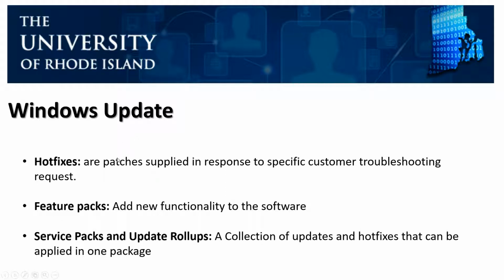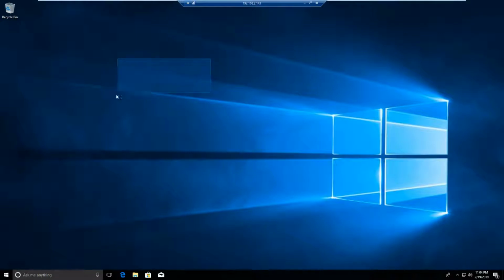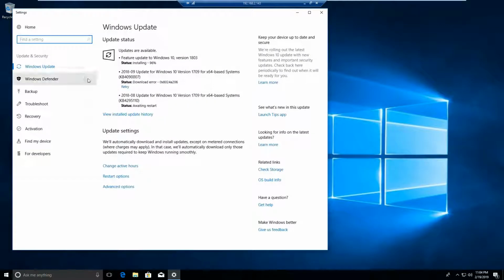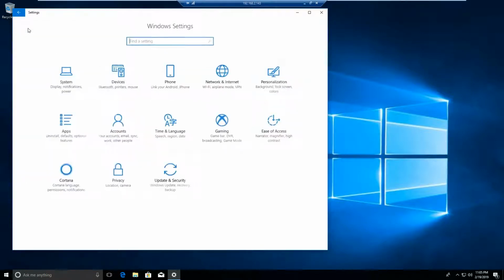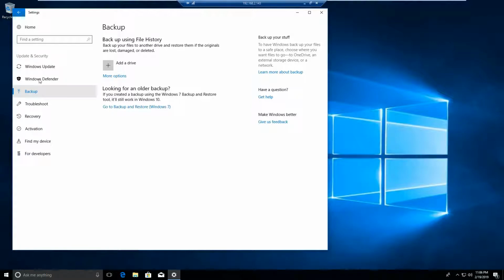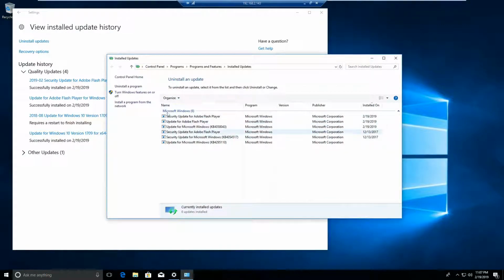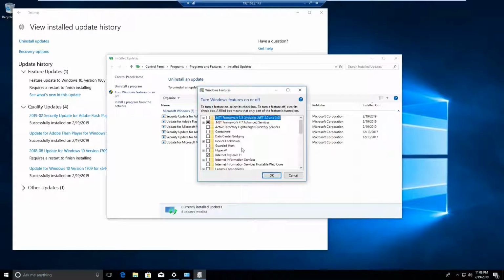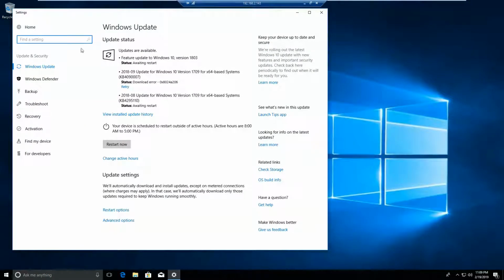Introduction to Microsoft Windows Updates